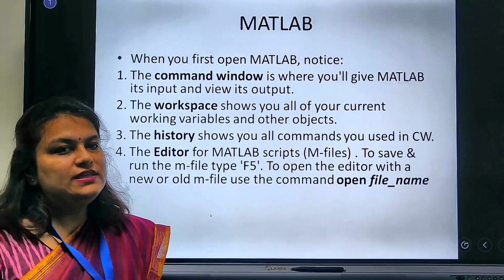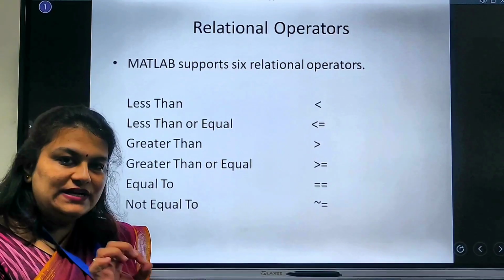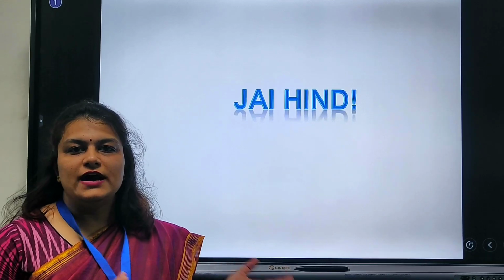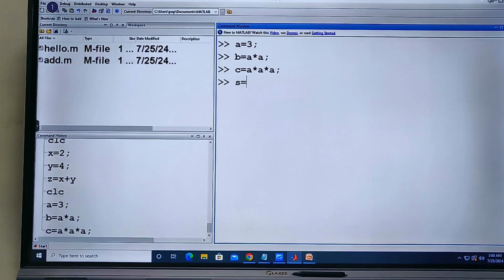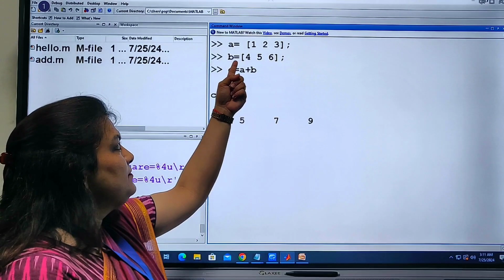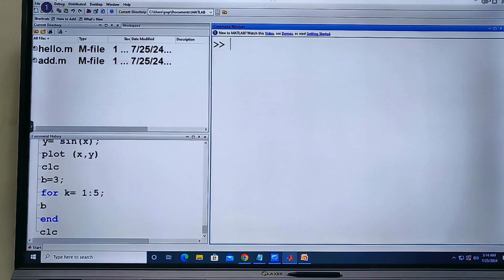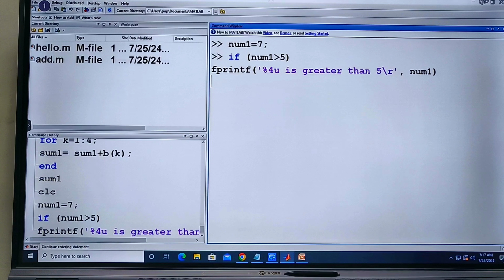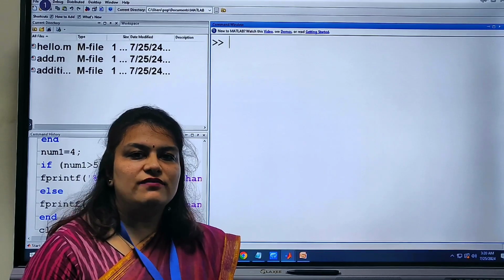MATLAB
Dr Archita Bhatnagar